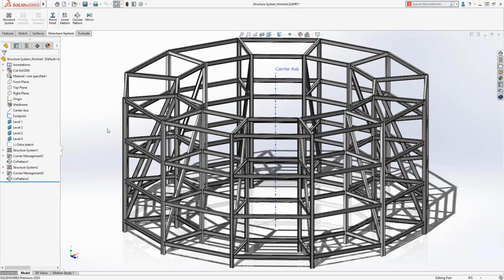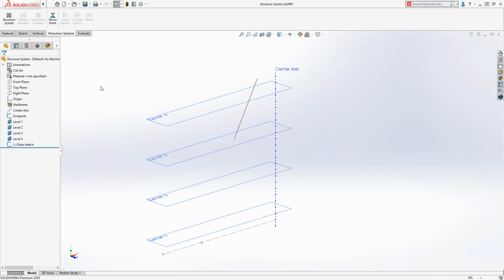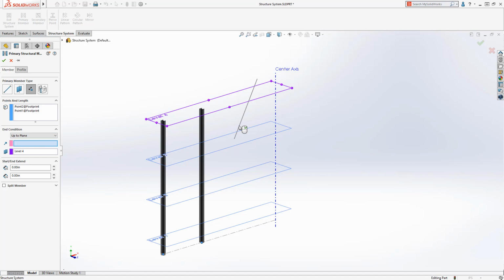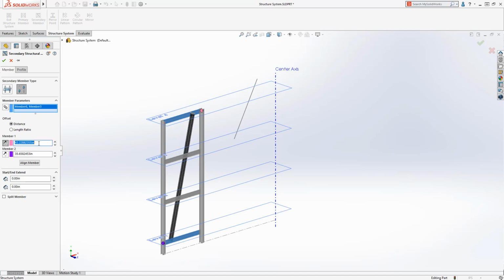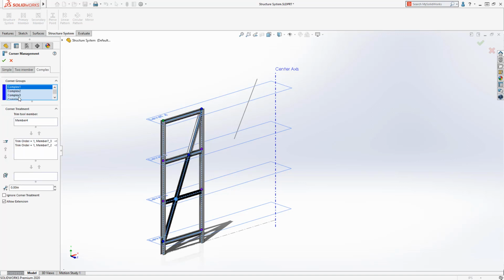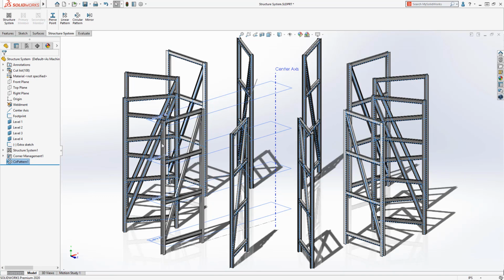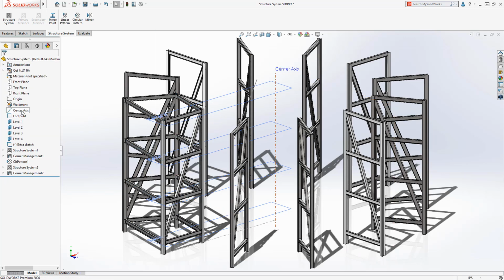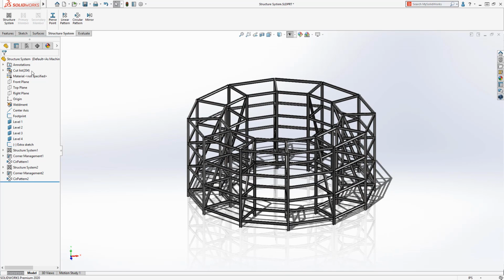What's New in SOLIDWORKS 2020 - Structure System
Structure System - SOLIDWORKS 2020.  Structure system was introduced in SOLIDWORKS 2019, and provides a more flexible method to create welded structures with or without the use of complex 3D Sketches to define all members.  Watch this video to review some of the capabilities of Structure System and look at several of the enhancements for SOLIDWORKS 2020.